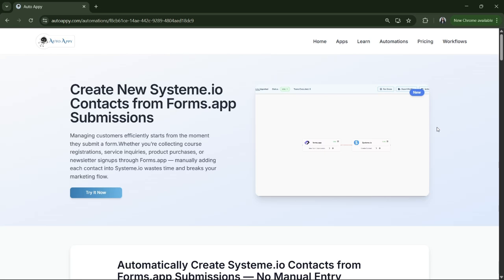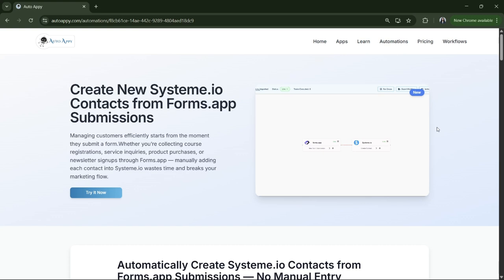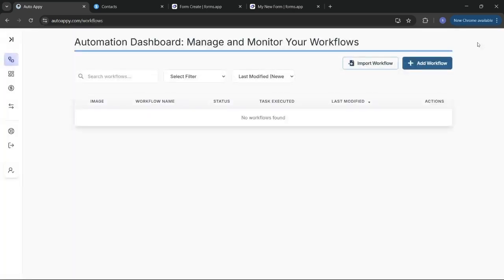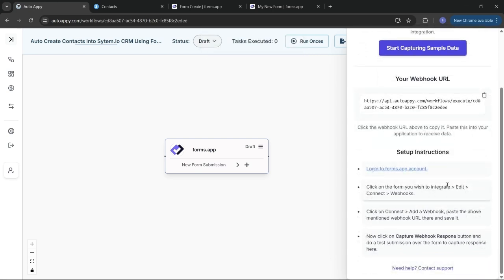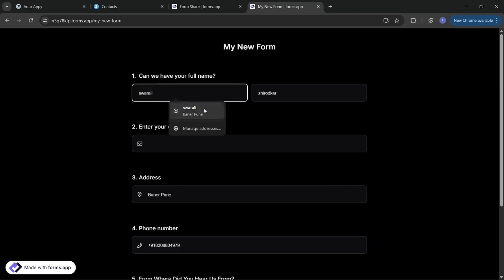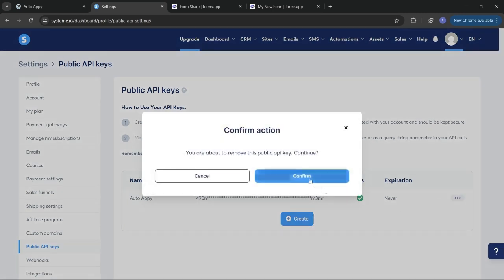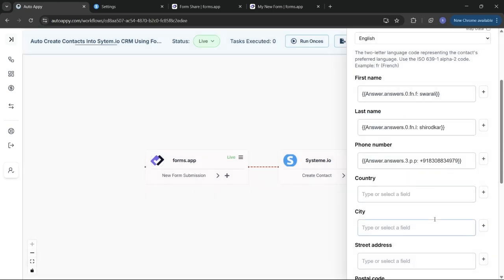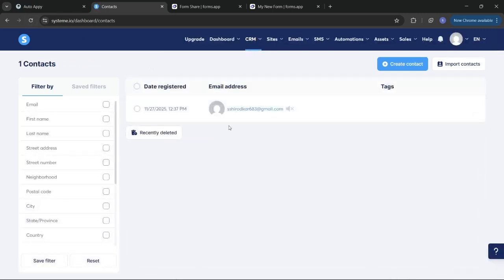Auto Create System.Io Contact Using Forms App Submission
This automation captures form submissions from the Forms app and automatically creates contacts in System.Io. It simplifies lead generation and ensures seamless integration between platforms.